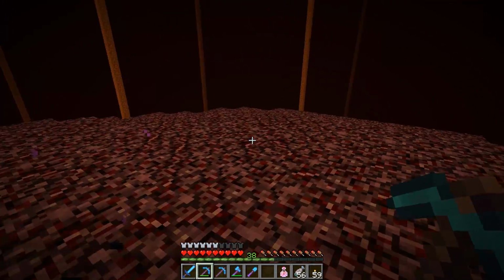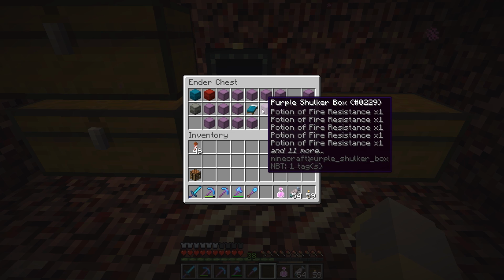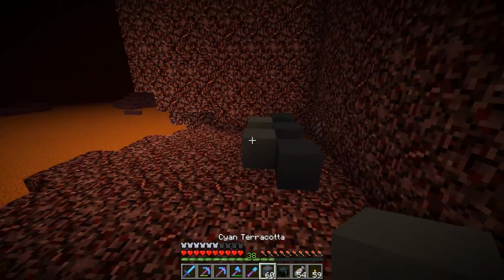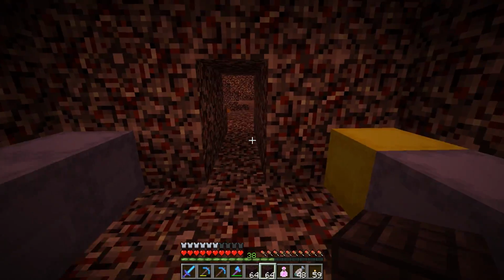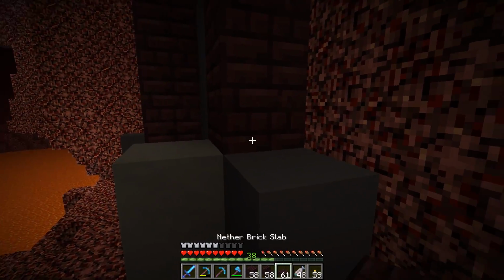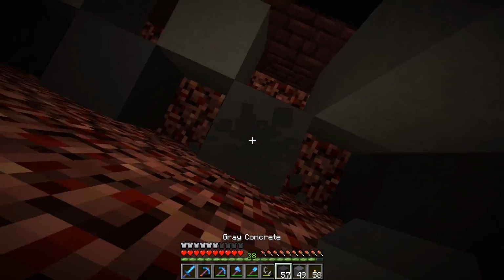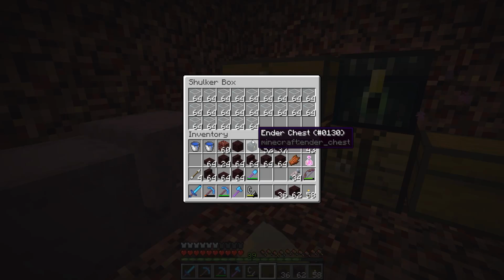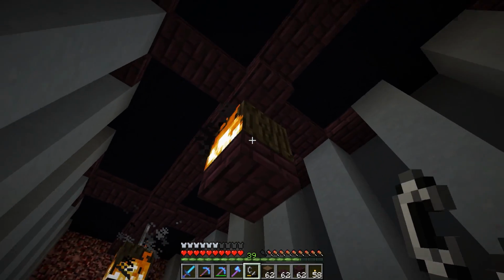Hermitcraft 5 - Ep. 57: Starting the OHO Nether Base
Welcome to Hermitcraft Season 5! Today we're starting work on a big new project: an OHO nether base to keep an eye on those nHo troublemakers!